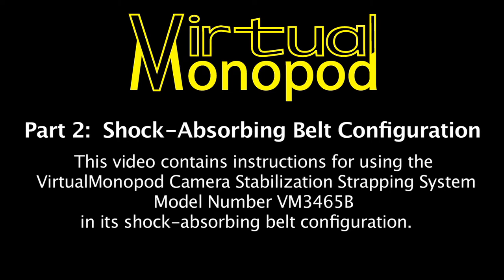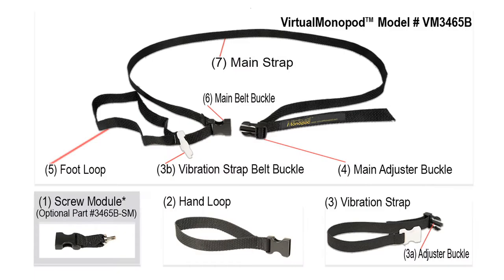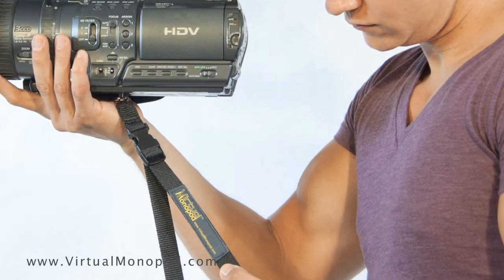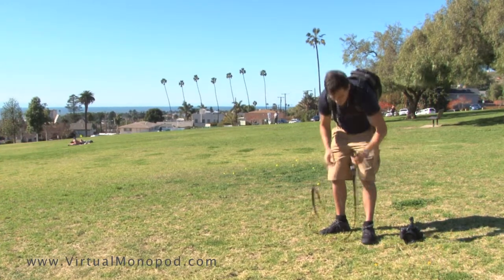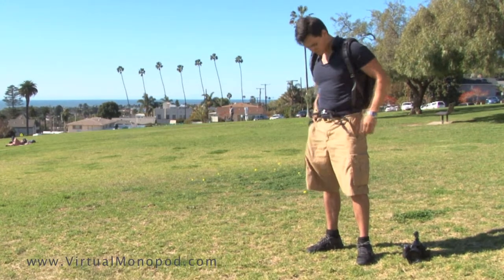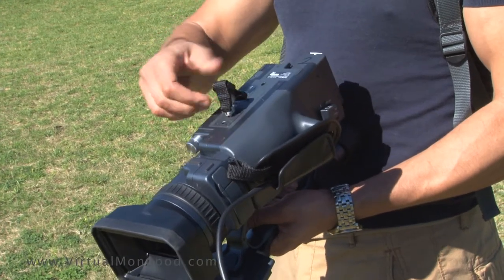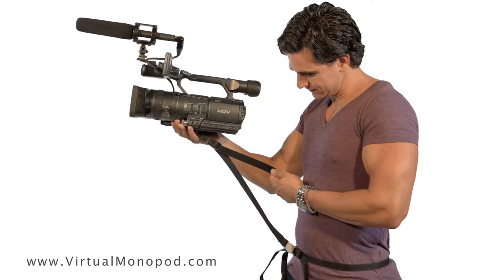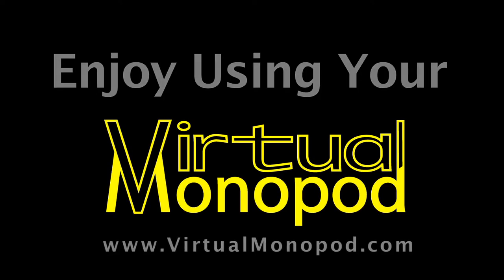Part 2: VirtualMonopod Shock-Absorbing Belt Configuration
This is Part 2 of two videos about configuring the VirtualMonopod Camera Stabilization Strapping System.

[MUSIC PLAYING]
This video contains instructions for using the VirtualMonopod Camera Stabilization Strapping System, Model Number VM3465B, in its shock-absorbing belt configuration. The instructions for the full-length configuration are contained in a separate video called, “Part 1: Full-Length Configuration.”

Each VirtualMonopod system comes complete with a main strap, a universal hand loop module, a vibration strap, and complete configuration instructions. Although no mounting plate is required for cameras equipped with a standard tripod mounting socket, the optional screw module, part number 3465B-SM, is available.
It makes a hard mechanical connection to your camera. You'll get the highest performance when using the optional screw module. The VirtualMonopod quickly converts from the full-length configuration to a shock-absorbing belt. This configuration works best when you're on the move and need to capture smooth and steady follow shots.
[MUSIC PLAYING]
Take the main strap and wrap it around your hips to form a belt. The lower the belt rides on your hips, the better this configuration will work. Insert the main adjuster buckle into the main belt buckle. You'll find it near the foot loop. Pull the strap end through the main adjuster buckle. And make sure that the belt is really snug around your hips.
Connect the vibration strap's white buckle to its corresponding vibration strap belt buckle. Next, connect the included universal hand loop module to the vibration strap adjuster buckle. If you're using the optional screw module, connect it to your camera first. And then connect it to the vibration strap adjuster buckle.

Grip the camera with both hands. And provide continuous upward pressure to stretch the vibration strap. Stretching it between 30% to 75% of its maximum stretch length works best. To adjust camera height and vibration strap tension, pull the vibration strap end through its adjuster buckle.

Caution, excessive upward pressure can send unwanted vibrations to your camera and eventually damage your vibration strap. You'll know you've got it right when the camera has a smooth floating action. Enjoy using your VirtualMonopod camera stabilization system.
[MUSIC PLAYING]